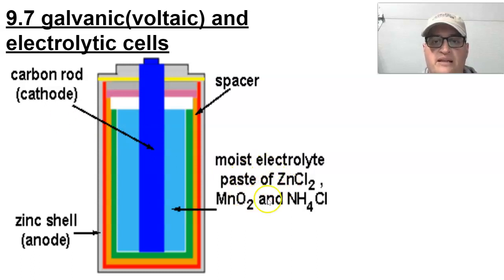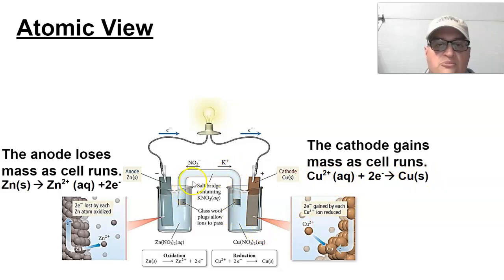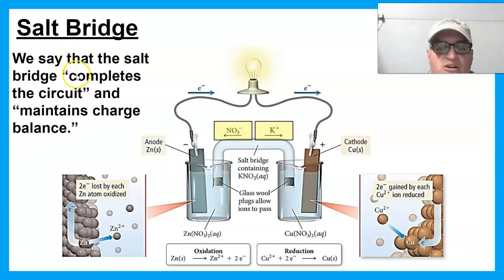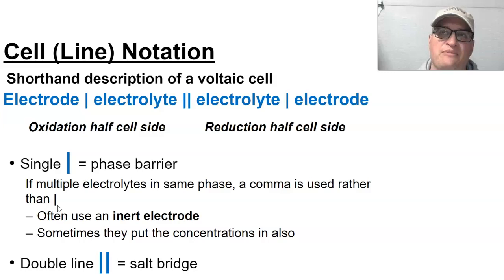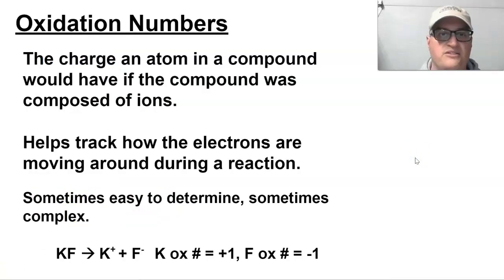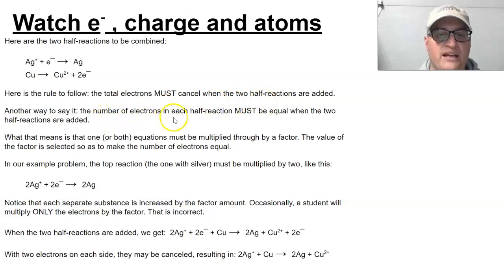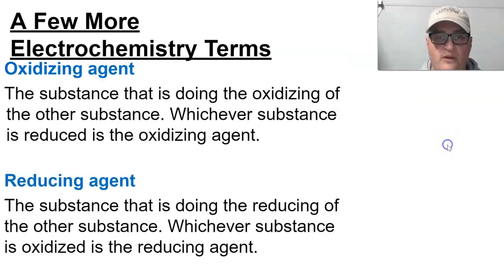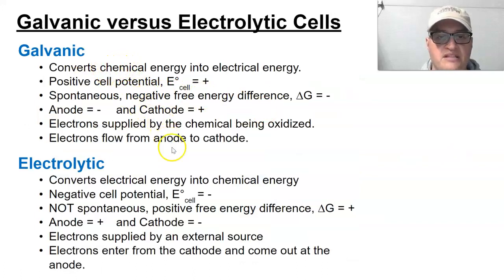9 8 galvanic and electrolytic cells